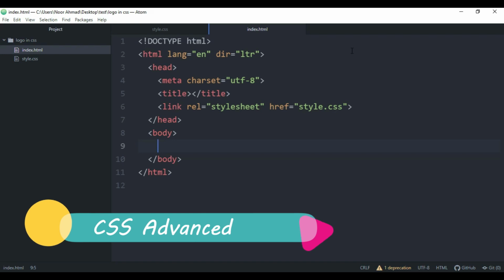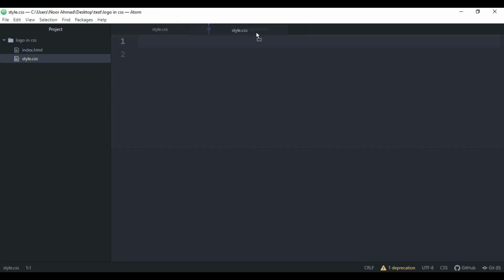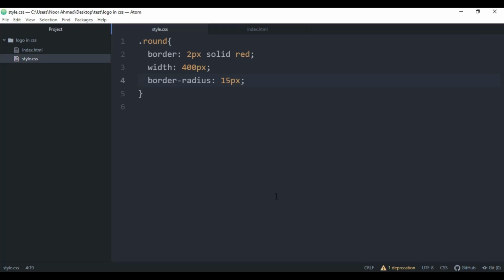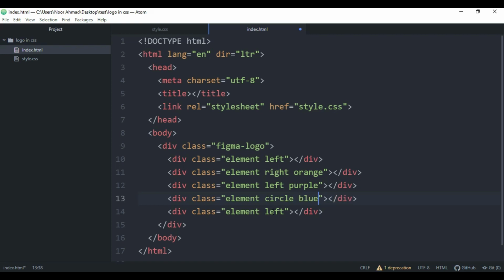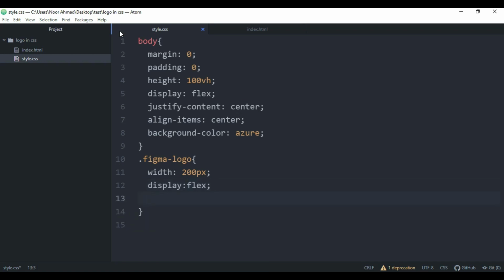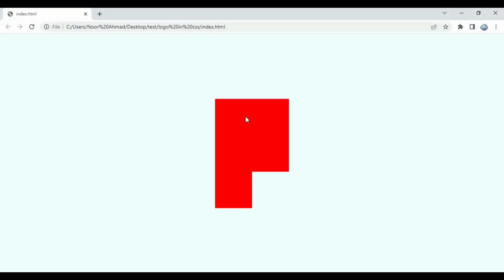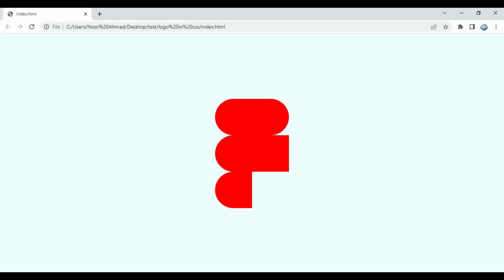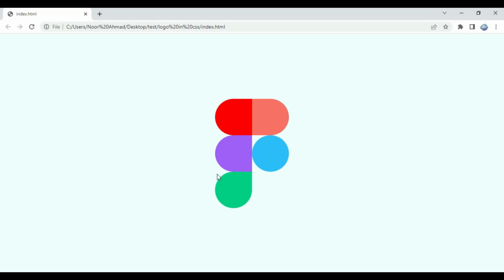CSS Advanced|| Border-Radius #1|| CodingWithRohani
Hi thanks for Clicking this is the complete CSS Advanced Course for those who already have the basic Knowledge of HTML and CSS. for beginners there is a link you can follow basics of web development course or if you already have the basic Knowledge of CSS you can easily follow this course.